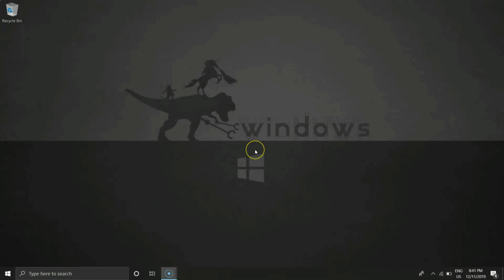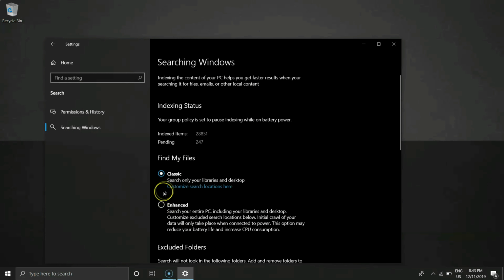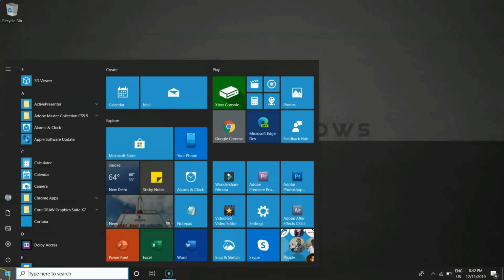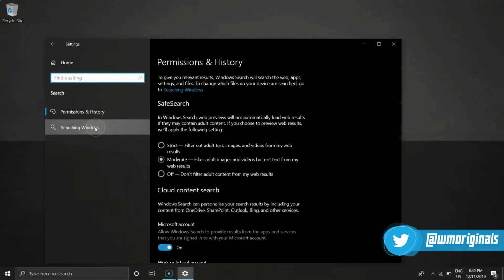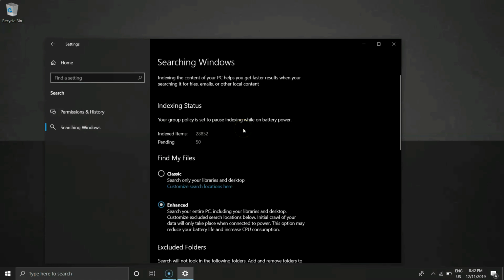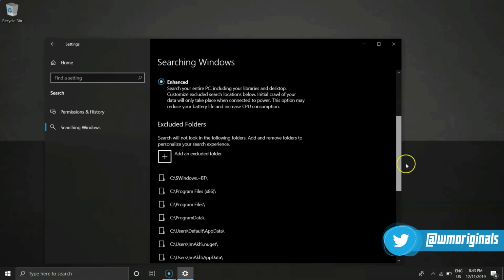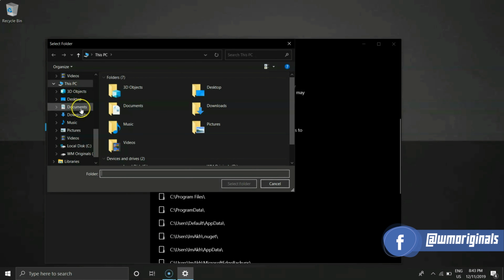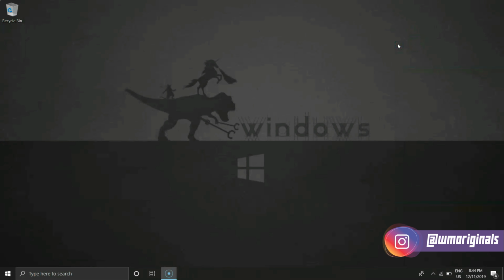How to Enable Enhanced Search in Windows 10 | New Exciting Windows 10 Features! 🐱‍💻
Windows 10 has been a getting a lot of updates and new features with latest windows 10 update, today we look into how to enable Enhanced search in Windows 10.

1 of the 8 New Exciting Windows 10 Features! Windows 10 Enhanced Search is available for Windows 10 users along with other various new windows 10 features with recent updates.

New Windows 10 features that you probably don't know about.

During this Windows 10 video tutorial, myself Akhil will show you how to search your files and folders for specific content by using basic search, search options and file properties.

@MicrosoftWindows @Microsoft Another Friday and myself Akhil is back with another simple Windows 10 Tips & Tricks Video ➠➤

Join millions of people around the world to help  shape the next evolution of Windows 10.

Become an Insider today!! & Show your love for Windows 10 & Microsoft, Also help Microsoft shaping up the features you want in Windows 10.